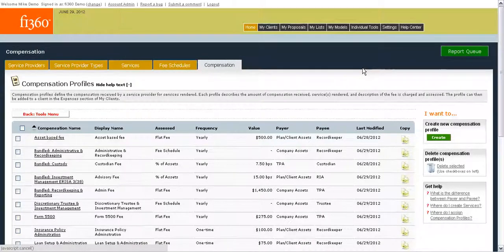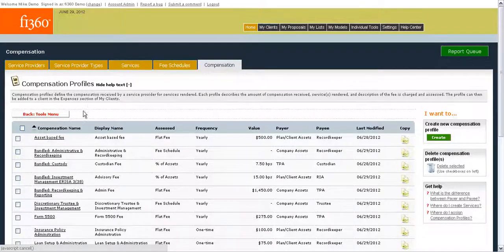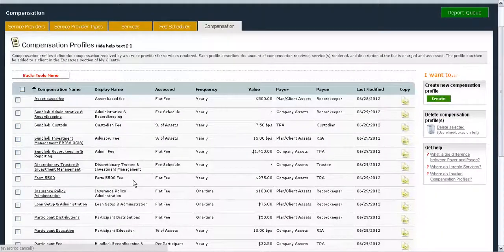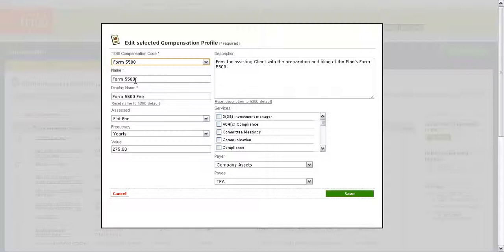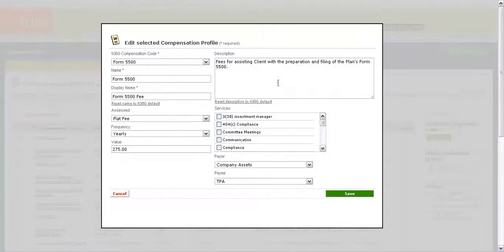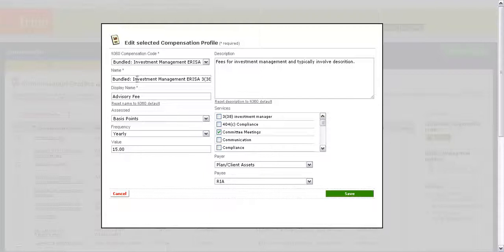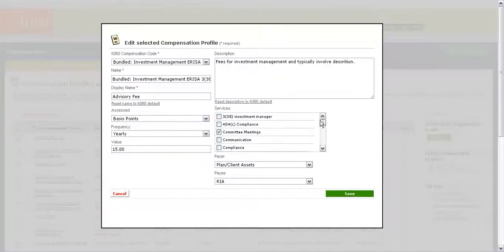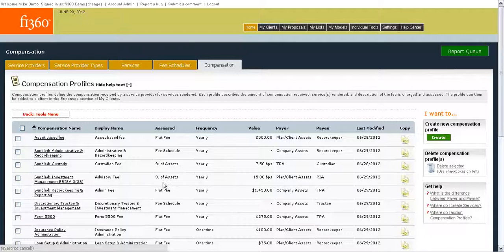fi360 Toolkit: Building compensation profiles for fee disclosure